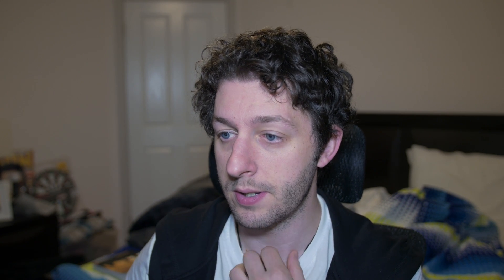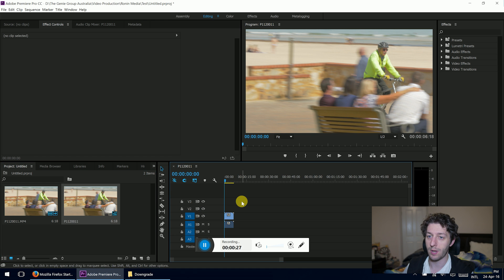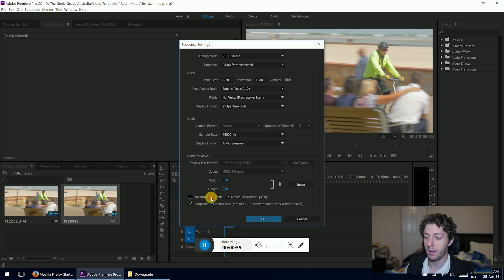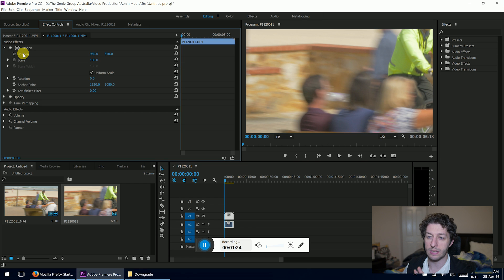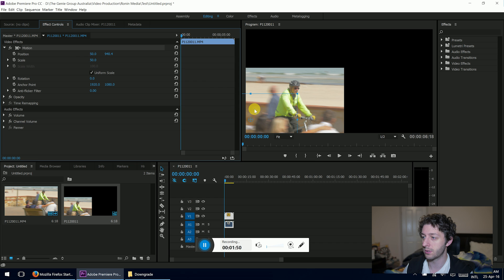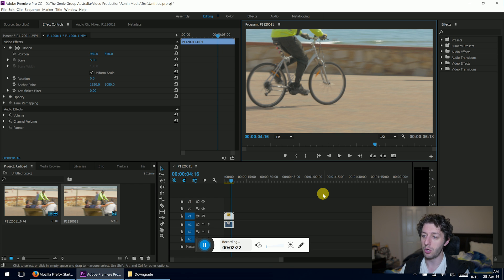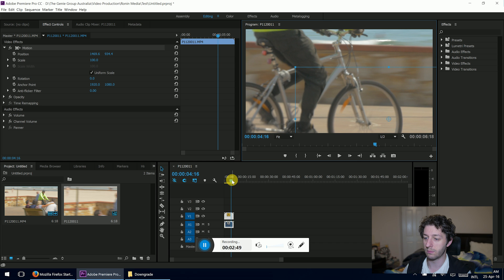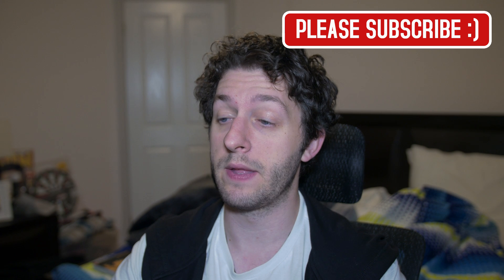How To Downscale 4K to 1080p in Adobe Premiere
Enter Giveaway to Free Get ultra video solution to compress, convert and edit 4K video.

In this tutorial I show you how to quickly downscale / resize your footage in Adobe Premiere Pro CC. In this video I downscale a 4K video to 1080p in a matter of seconds. This same method can be used for downscaling to any resolution and even upscaling but keep in mind you will get some quality loss when upscaling video.